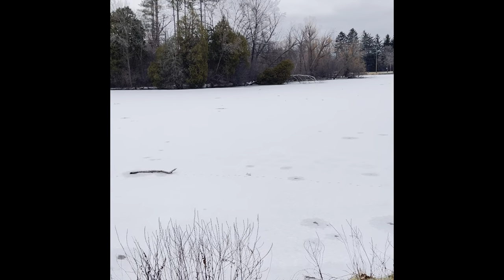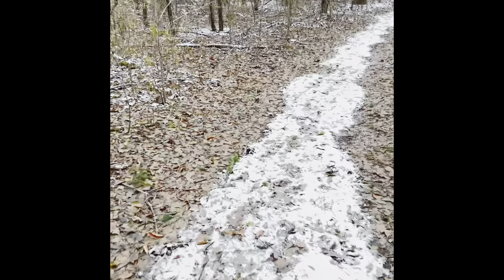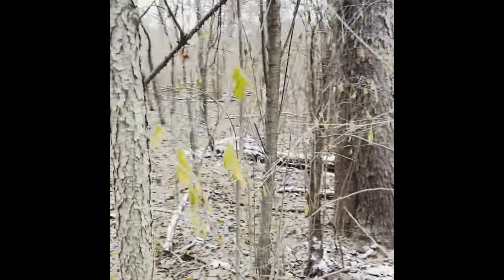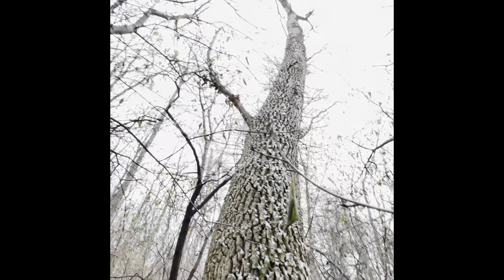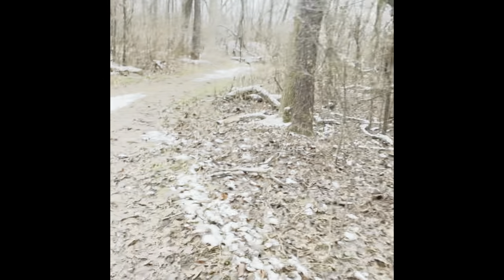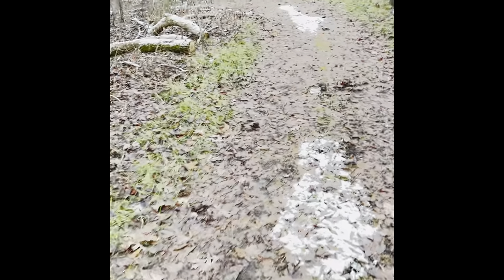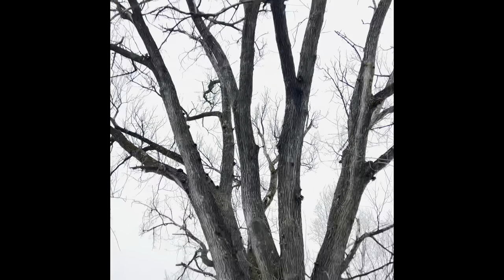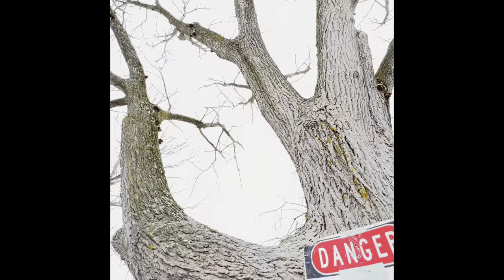morelmushroomhunting, Scoped out trees Jan 2023 and Froze my 🌺🌸🌻off!!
𝐌𝐎𝐑𝐄𝐋 𝐌𝐔𝐒𝐇𝐑𝐎𝐎𝐌𝐒
𝐖𝐈𝐋𝐃 𝐌𝐔𝐒𝐇𝐑𝐎𝐎𝐌𝐒
𝐌𝐎𝐑𝐂𝐇𝐄𝐋𝐋𝐀 𝐀𝐌𝐄𝐑𝐈𝐂𝐀𝐍A
𝐌𝐎𝐑𝐄𝐋 𝐌𝐔𝐒𝐇𝐑𝐎𝐎𝐌 𝐇𝐔𝐍𝐓𝐈𝐍𝐆
𝐅𝐎𝐑𝐀𝐆𝐈𝐍𝐆

On a brisk Friday in January I take a Midwest morel mushroom hunting tree ID walk. We see black cherry and white ash trees both associated with the morchella mycelium. I complain a lot about the cold. 😂

For even more tips and morel hunting secrets please visit my:
MOREL MUSHROOM HUNTING LIKE A BOSS  playlist here:

Please subscribe and help me reach my goal of 1000 subs so I can take one of you on a foray in person if you live in the Midwest this spring and stream lives from on the morel mushroom hunting trails!

Be the Shroom!